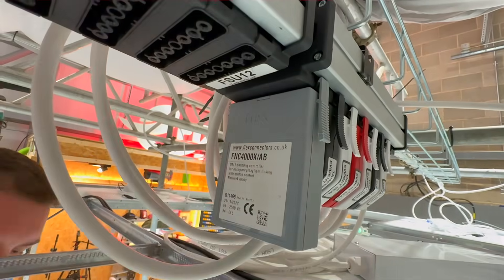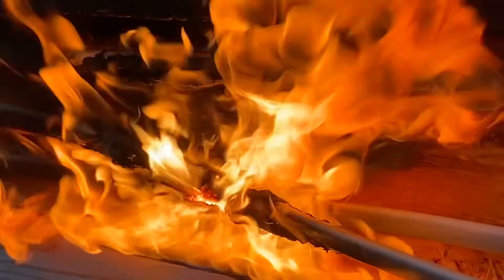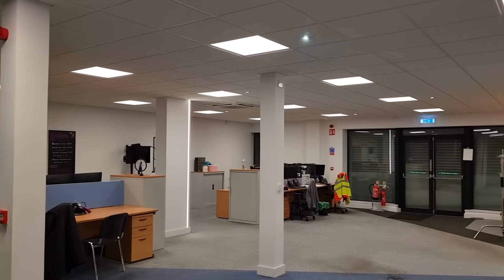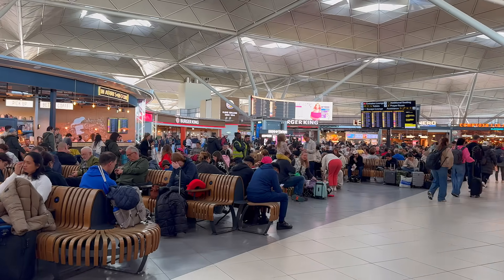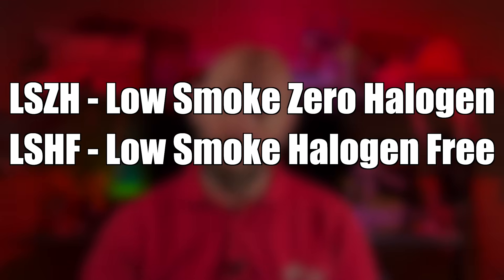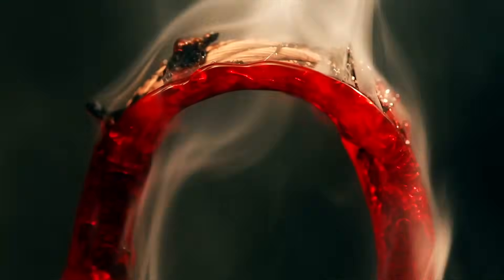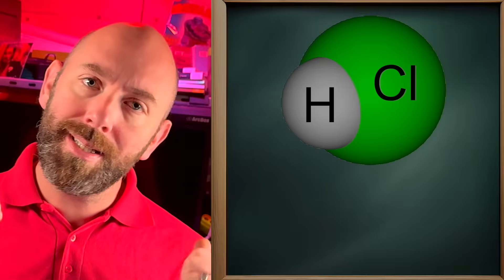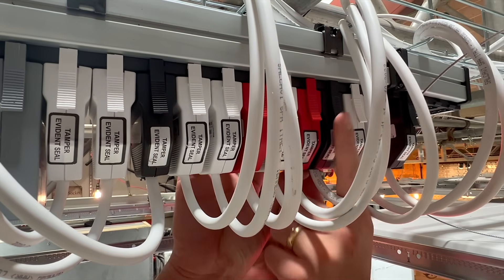Low Smoke Cable Confusion? Here's What Building Regs Actually Say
Where do you actually need to install low smoke cables?
It’s a question that comes up on almost every project, and the answer isn’t always as simple as “in escape routes.”

In this video, we break down:
• Why low smoke cables exist
• What Building Regulations Part B expects
• How BS 7671 applies to escape routes and public areas
• Where these requirements appear on drawings and specifications
• Which parts of an electrical installation must use LSZH or LSNH cable
• And where flexible plug and play systems fit into all of this

We also look at how modular lighting systems, like Flex7, simplify compliance by using LSNH cable across their entire range.
If your installation includes ceiling-mounted plug-in leads or distribution boxes, the cable choice matters just as much as the fixed wiring.

Time Stamps ⏱️
00:00 Do you actually need to install low smoke cables?
00:37 The real dangers of fires aren't flames
01:31 The importance of modular wiring systems
02:10 Low smoke cables performance in fires
02:30 What do the regulations say
03:58 Checking if your project needs low smoke cable
04:52 Send your questions in to eFIXX
05:20 Cables forming part of an escape route
06:33 What the low smoke terms actually mean
07:04 The Flex 7 Solution
07:35 Final thoughts